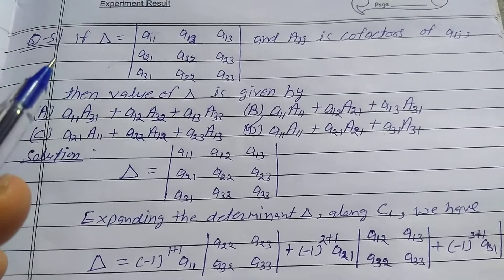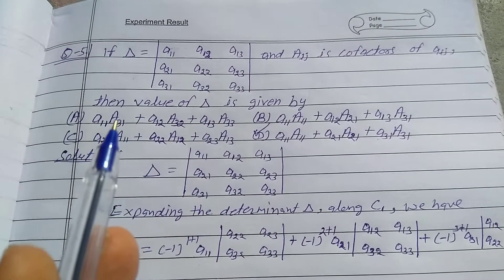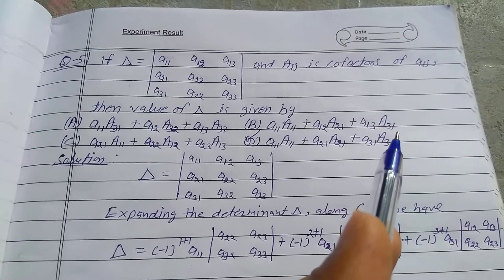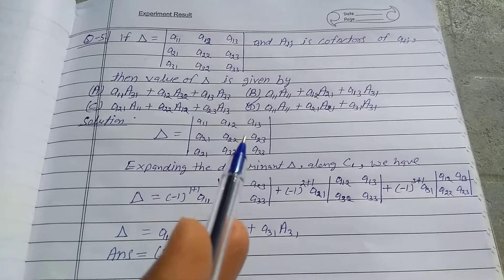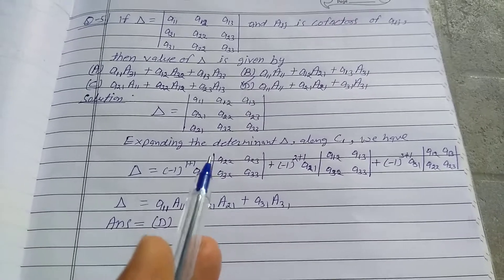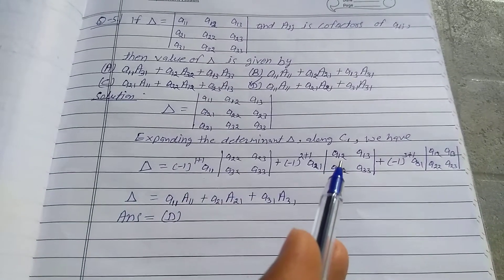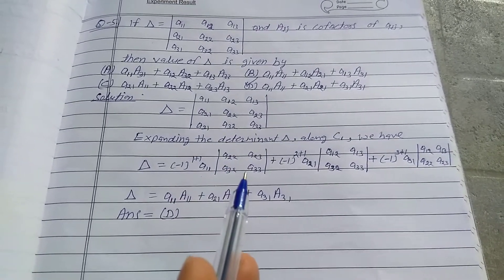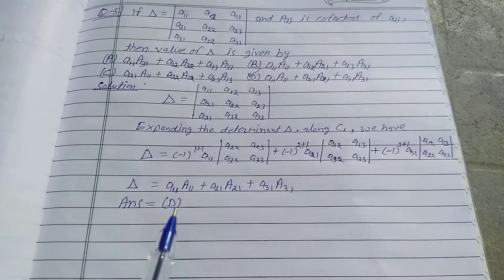If ∆ = |R1 a11 a12 a13 & R2 a21 a22 a23 & R3 a31 a32 a33| and Aij is cofactor of aij , then value of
∆ is given by (A) a11A31 + a12A32 + a13A33  (B) a11A11 + a12A21 + a13A31
(D) a11A11 + a21A21 + a31A31